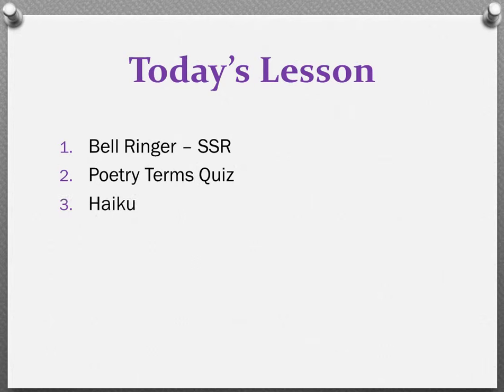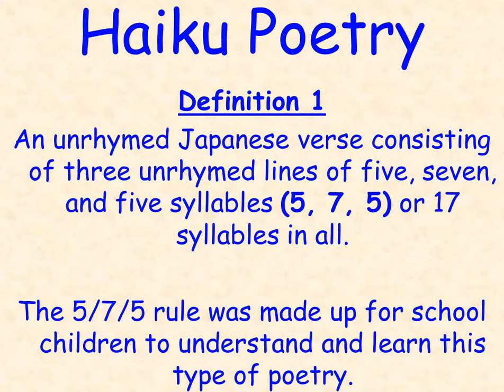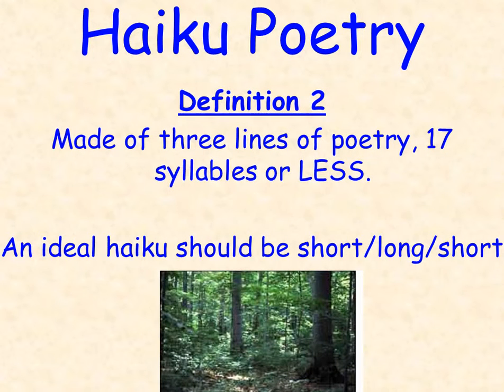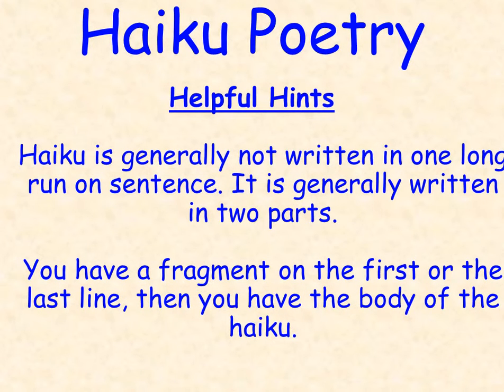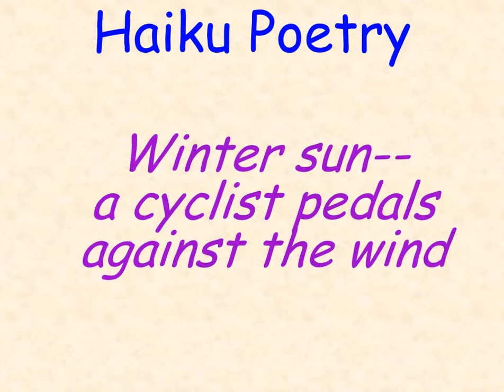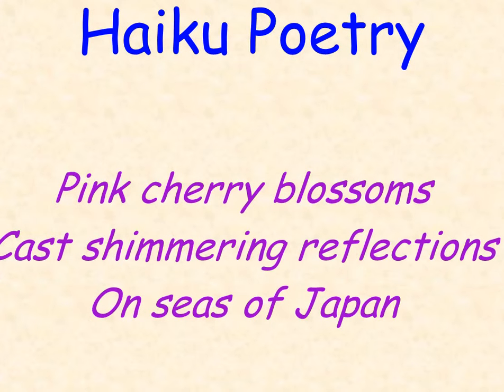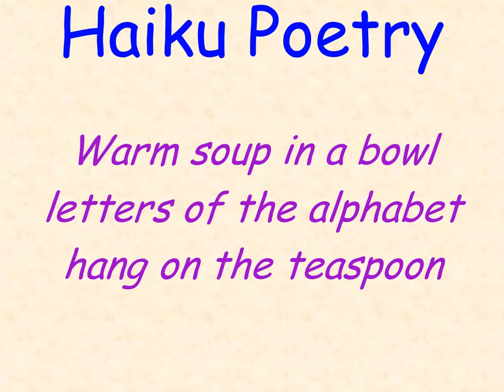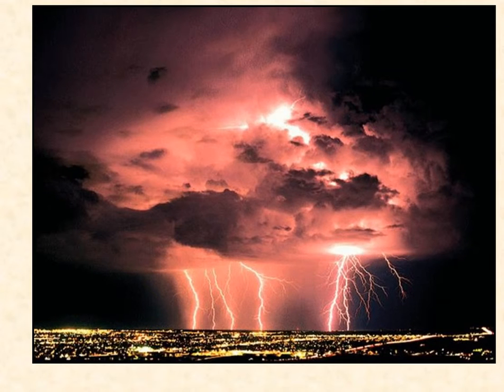Class Recap: Monday and Tuesday, January 23rd and 24th